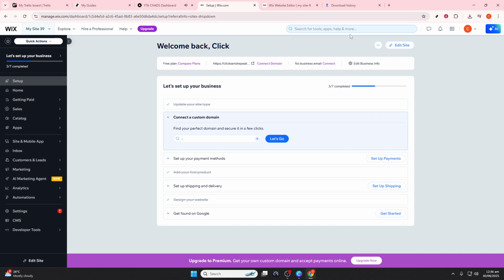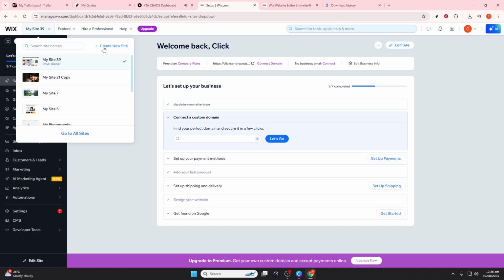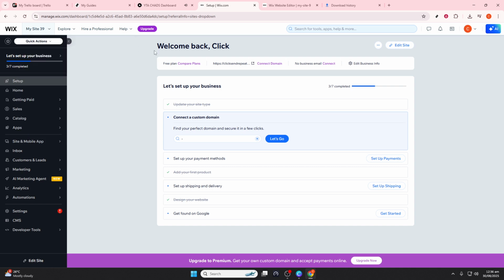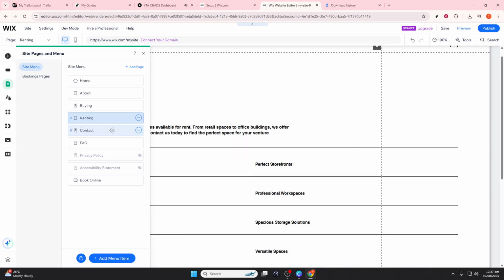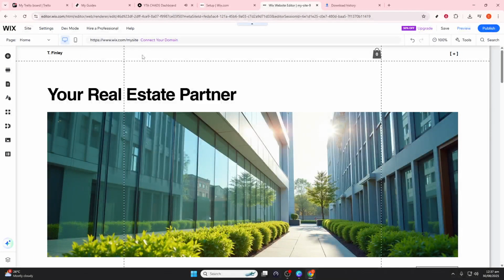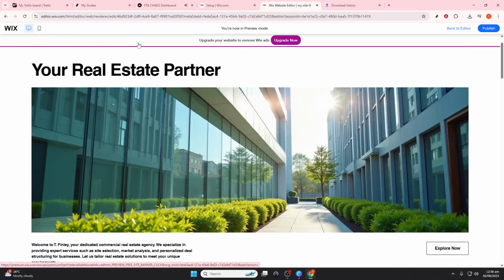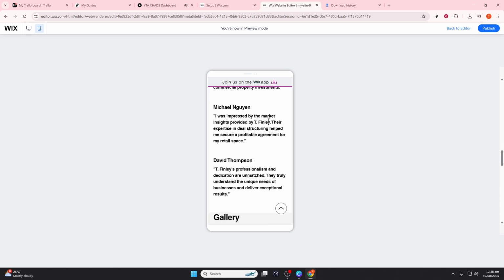How To Create Directory Or Listing Website Using Wix Fast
Want to build a directory or listing website without coding? Learn how to create a professional directory website using Wix quickly and easily. This step-by-step guide covers how to set up categories, add listings, customize layouts, and integrate features like search filters, maps, and contact forms. Whether you’re creating a local business directory, real estate listing site, or service marketplace, Wix makes it simple to design and manage everything from one platform. Perfect for beginners and entrepreneurs who want to launch a functional, user-friendly, and visually appealing directory website fast.